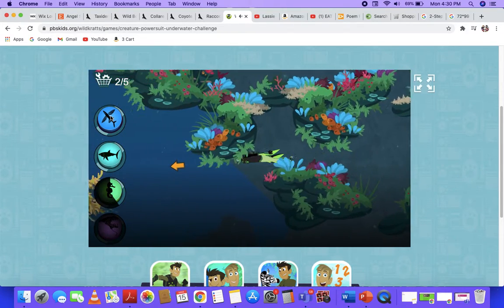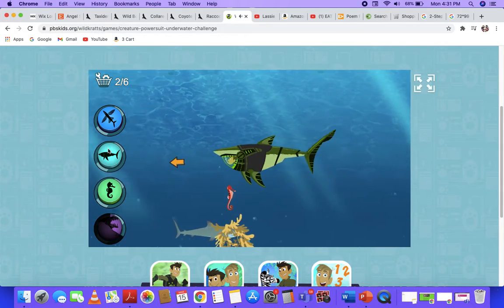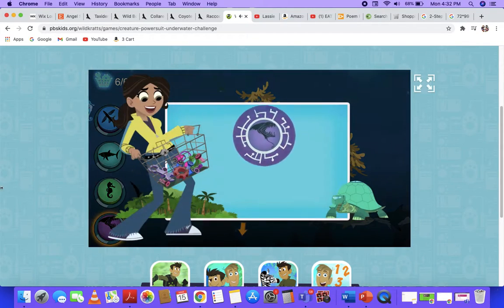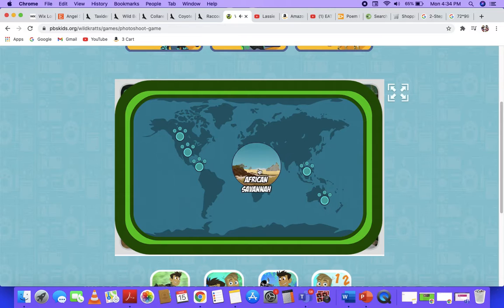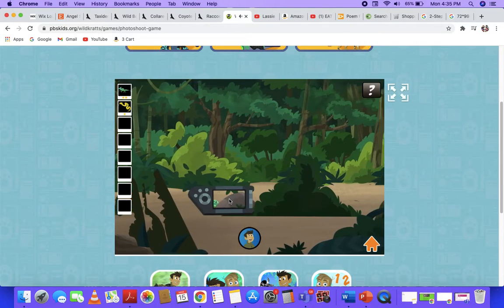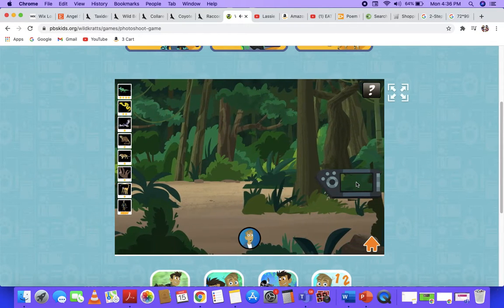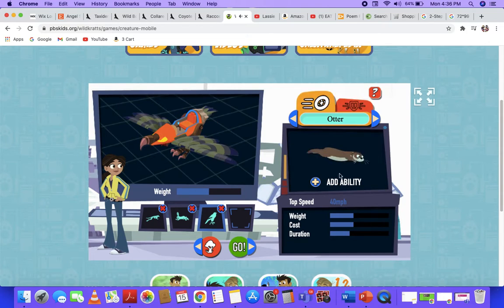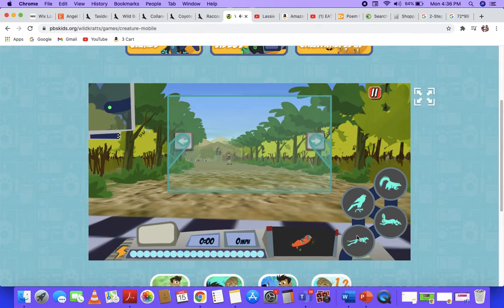Wild kratts game !! Many new animals